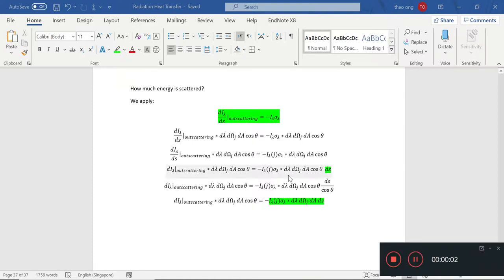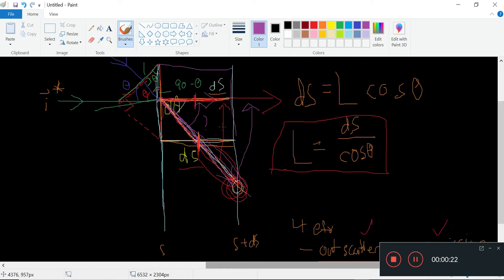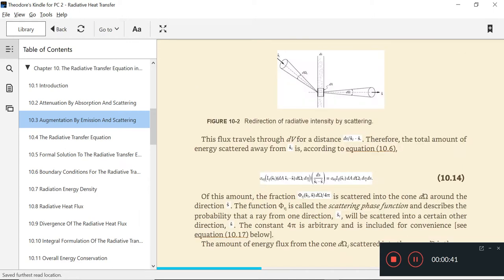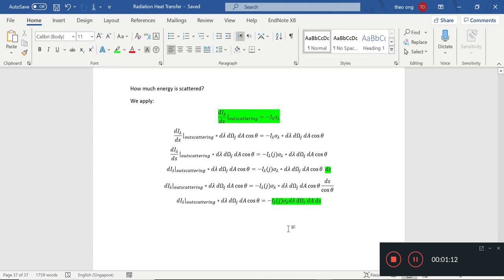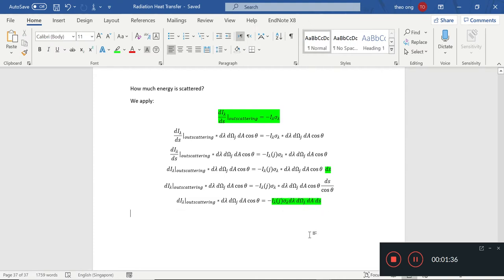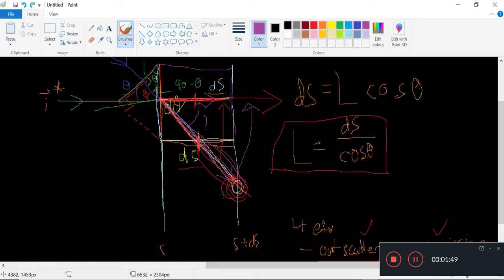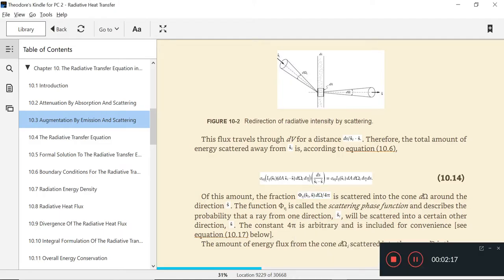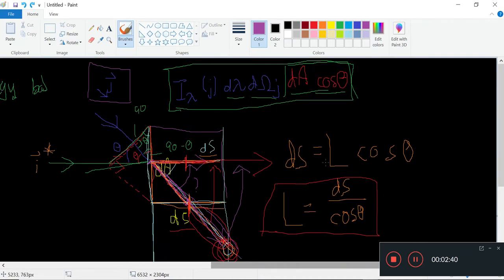Radiation Heat Transfer Learning Journal 23 Radiation Transfer Equation v